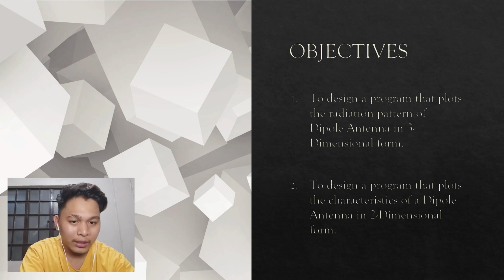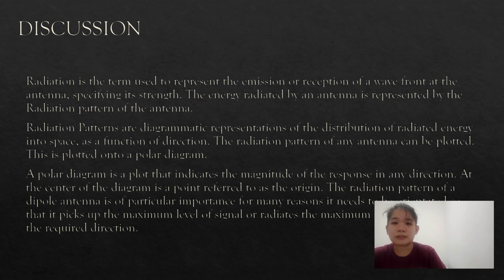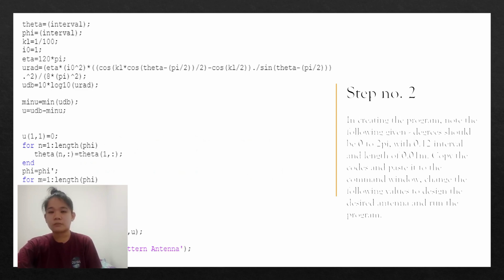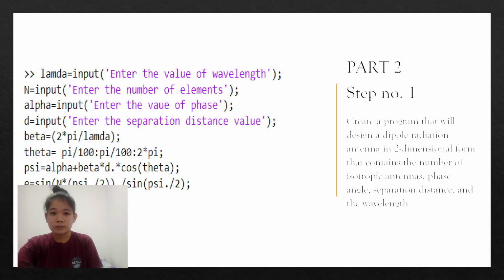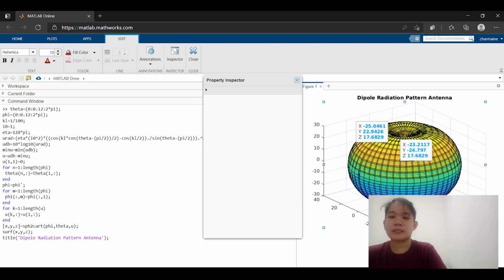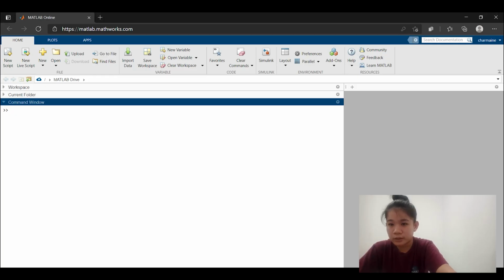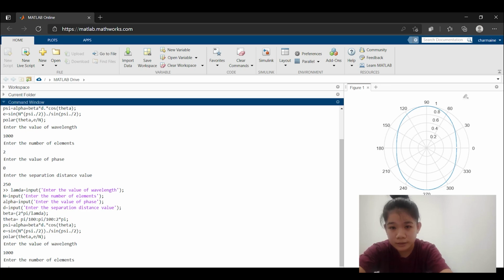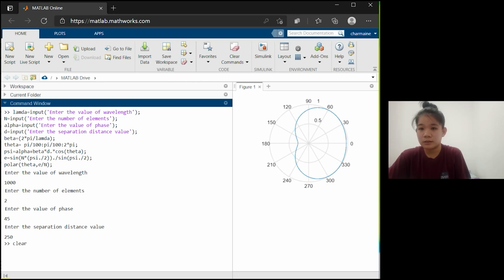Design of 3 Dimensional Radiation Pattern of Dipole Antenna Part 1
Radiation Patterns are diagrammatic representations of the distribution of radiated energy into space, as a function of direction.
The radiation pattern of any antenna can be plotted. This is plotted onto a polar diagram. A polar diagram is a plot that indicates the magnitude of the response in any direction. At the center of the diagram is a point referred to as the origin. One of the applications of this type of antenna is ground mapping, wireless body area networks and it is used in a fifth-generation network or 5G applications in the University of Arkansas.  This video includes the objective, intended learning outcomes, resources, procedures, and actual simulation of the program in both 3-Dimensional and 2-Dimensional forms.